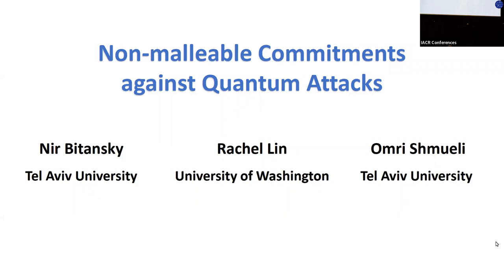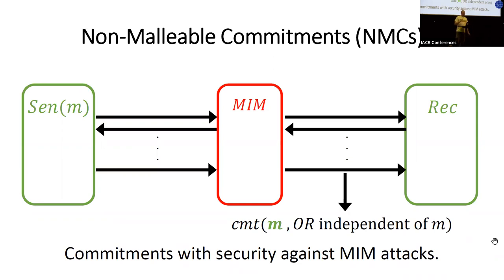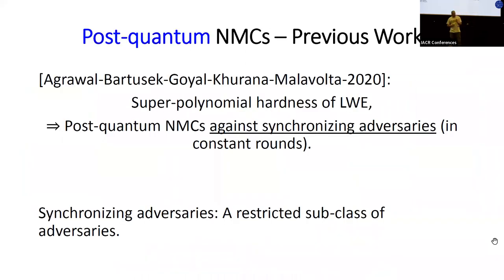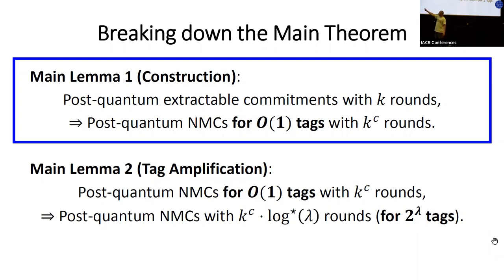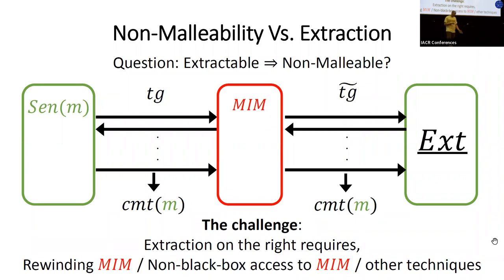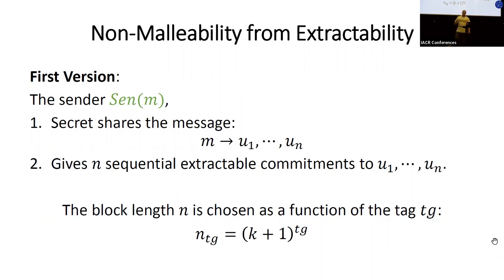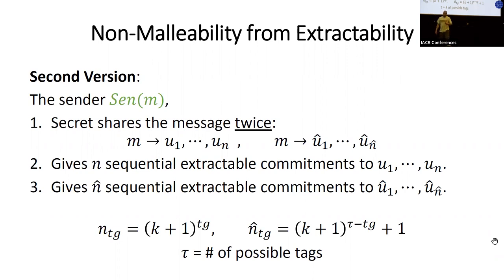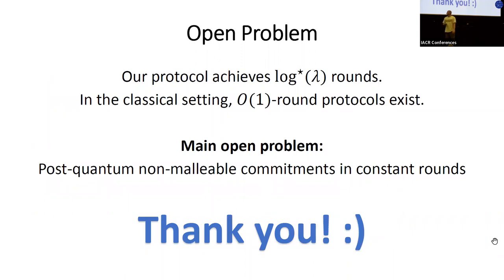Non-malleable Commitments Against Quantum Attacks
Paper by Nir Bitansky, Huijia Lin, Omri Shmueli presented at Eurocrypt 2022